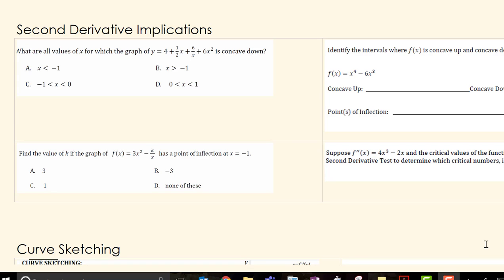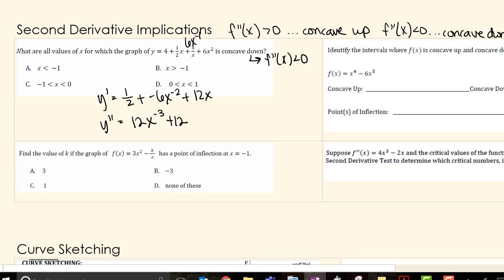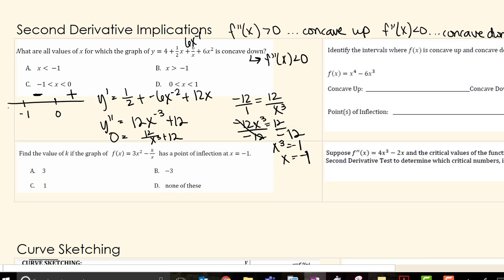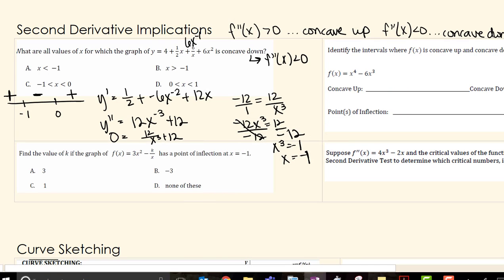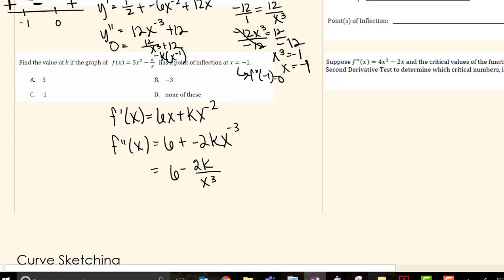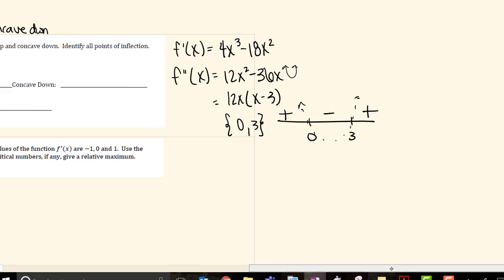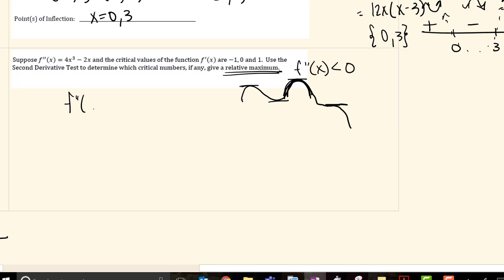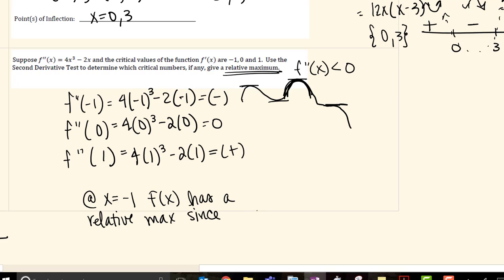Unit 5 Review Part 2: Second Derivative Implications